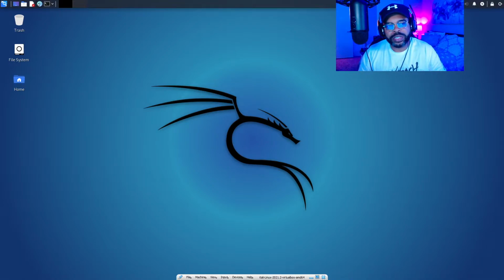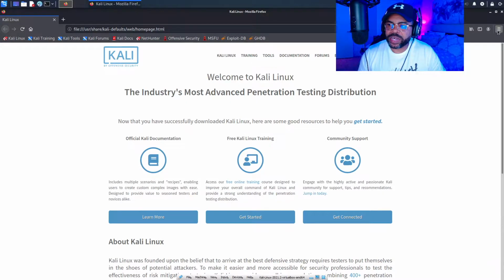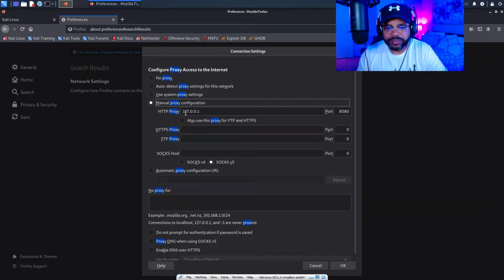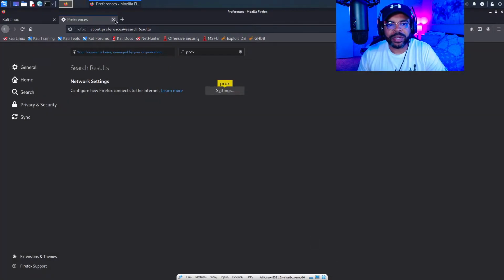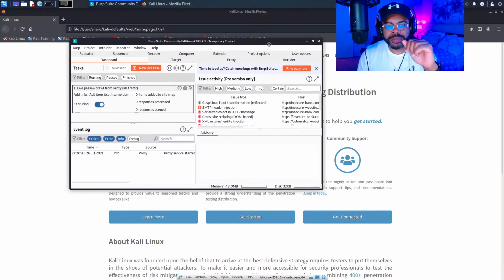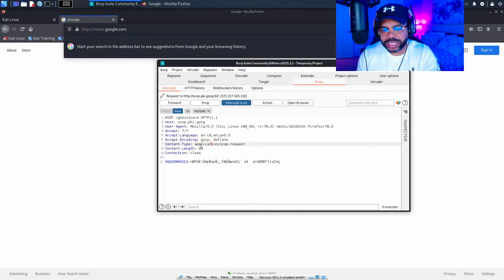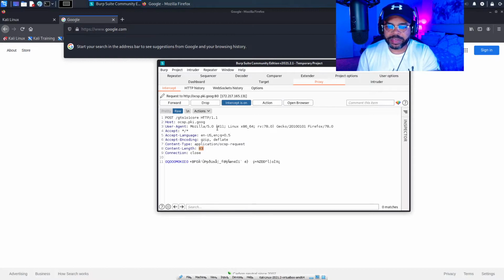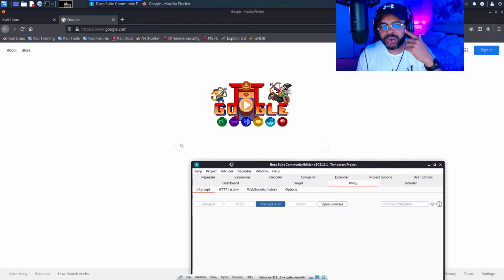Burp Suite Tutorial for Beginners